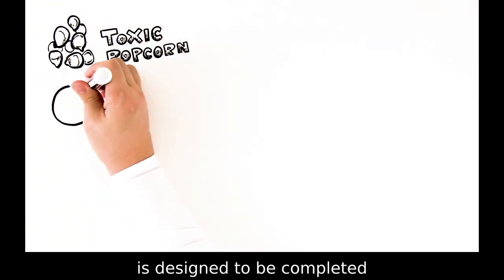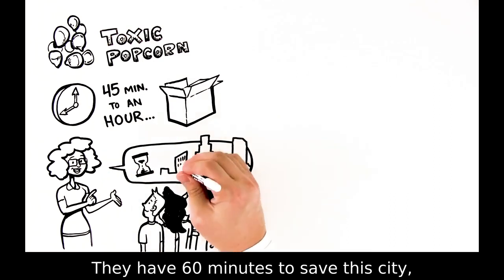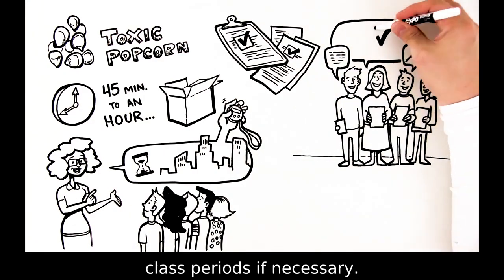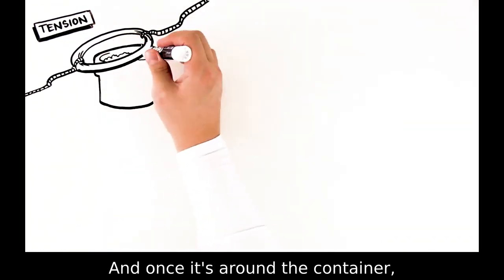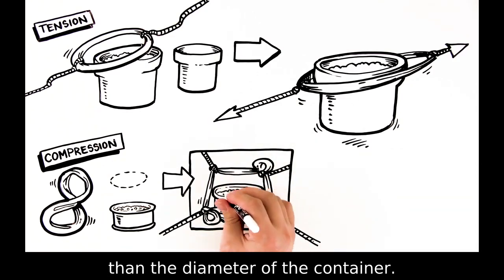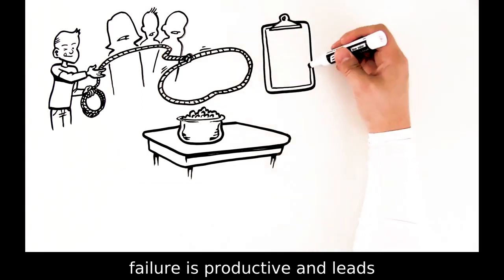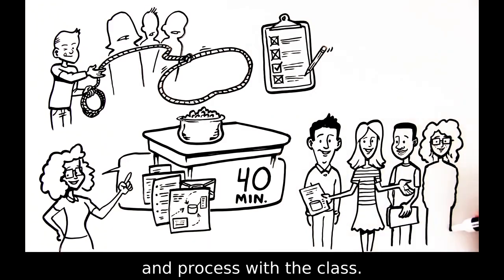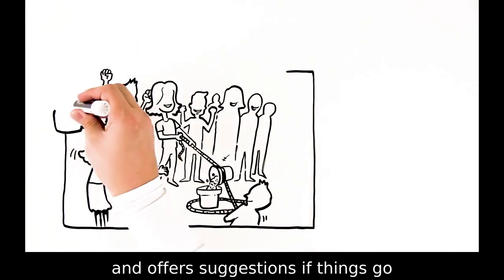Toxic Popcorn Design - Engineering Lesson Plan Overview for K-12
This lesson introduces students to the engineering design process (EDP)—the process engineers use to solve design challenges. Students work in teams to solve the challenge by designing both a product and process to safely remove “toxic” popcorn and save the city.